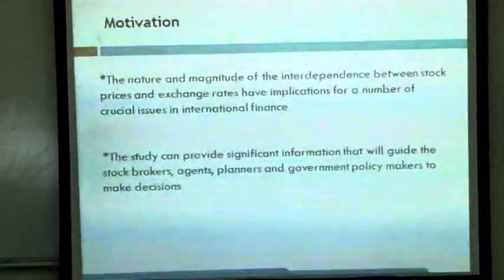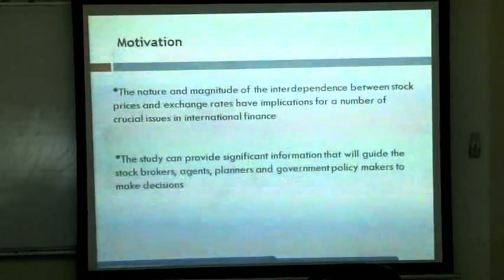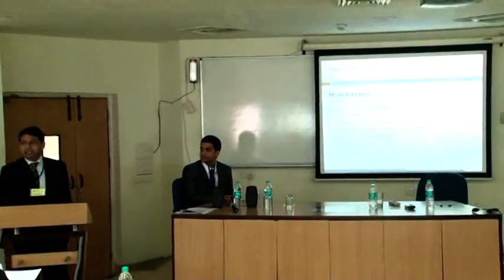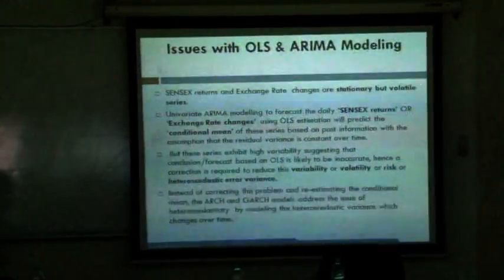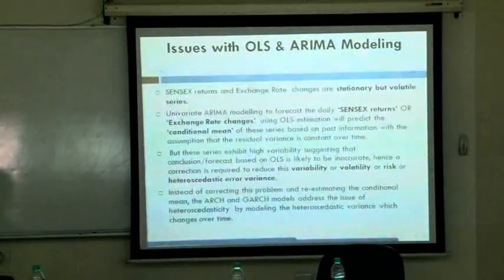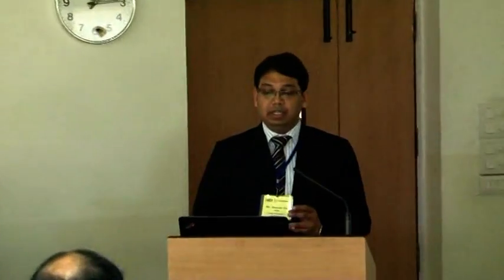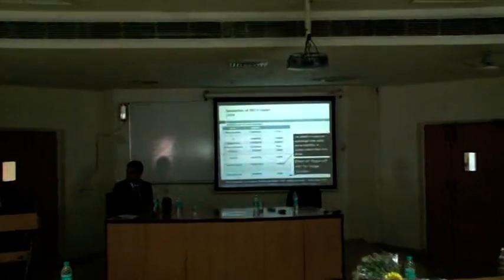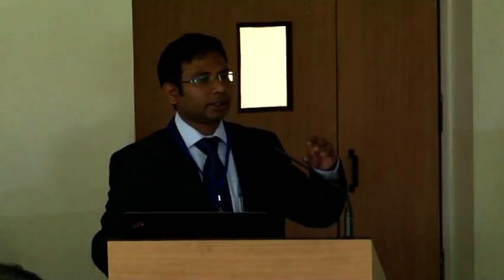MDI_Workshop_Analytics In Energy Industry_VTS_01_4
MDI_Workshop_Analytics In Energy Industry